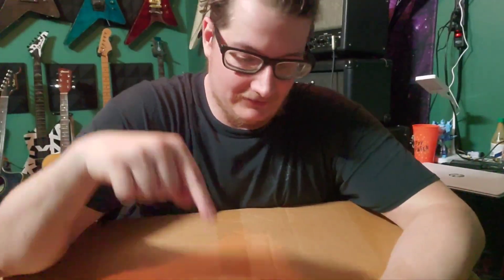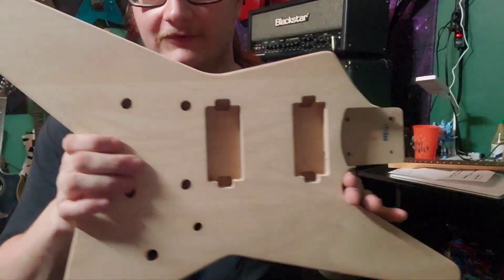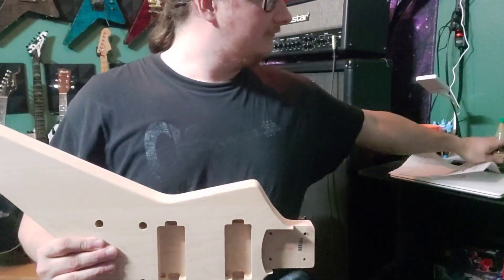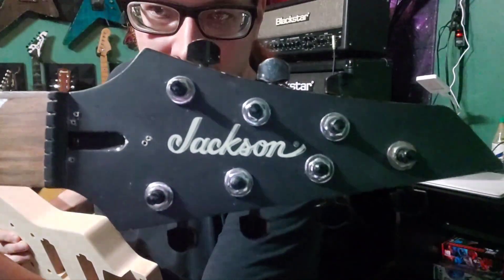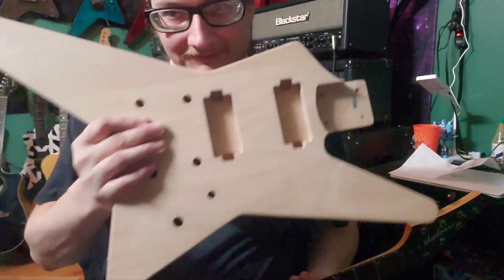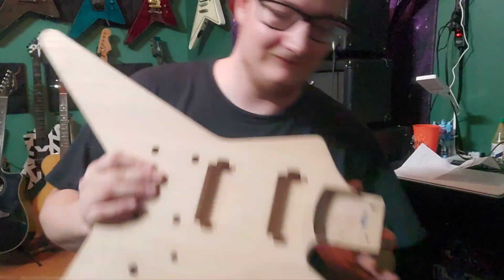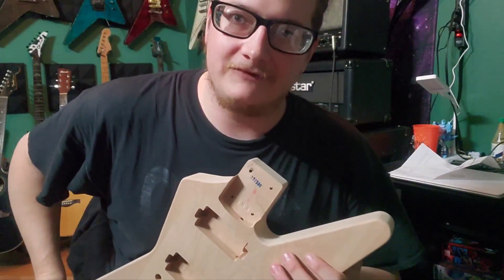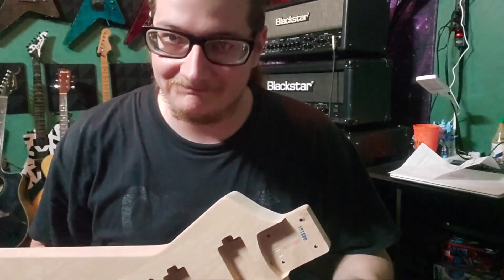New project, a 7 string star?!?!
A guitar body... a star... 7 string!?

I filmed this when I got home from work the other night.

Check out the clip below. 👀🤔🤐🤐🤐